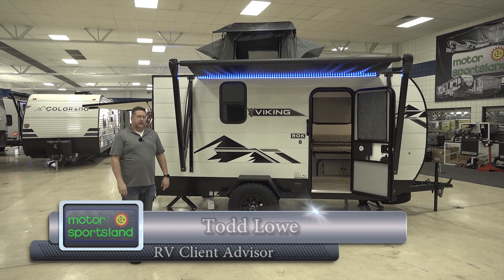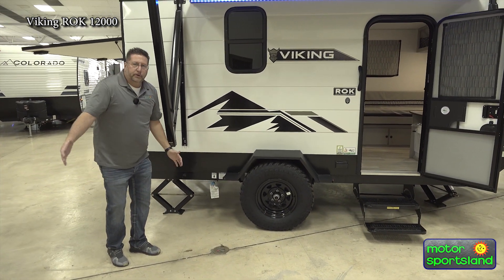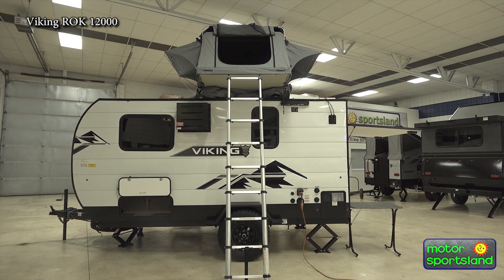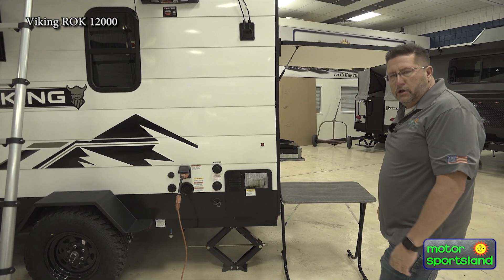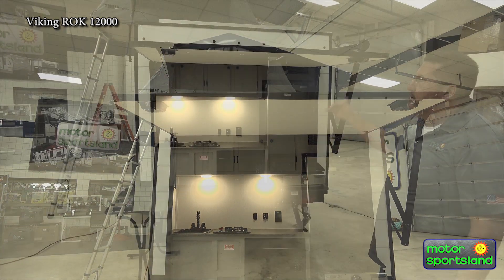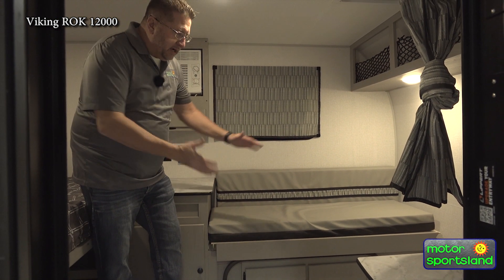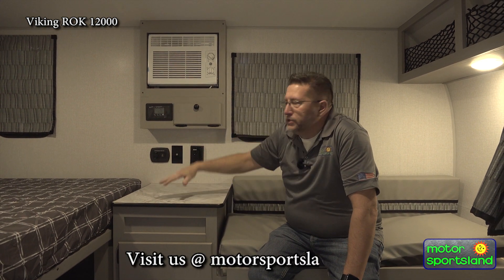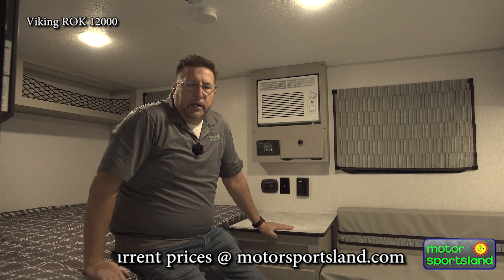2024 Forest River Viking ROK 12000 Walk-Around by Motor Sportsland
0:00 Introduction
0:28 Exterior Tour
3:49 Interior Tour